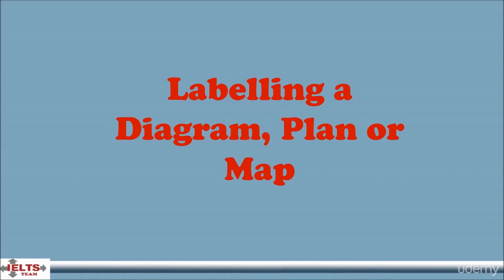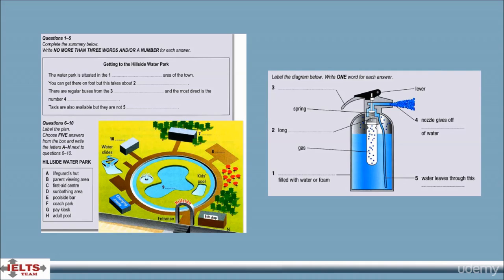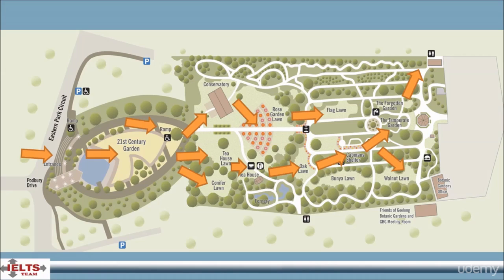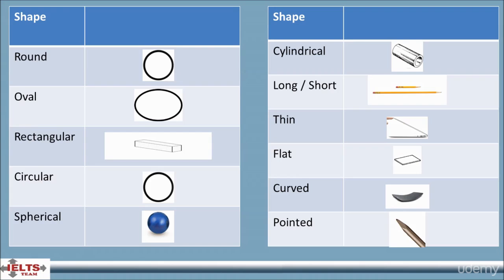Labelling a Diagram, Plan or Map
1 Plan, map, diagram labelling. You are required to complete labels on a plan (e.g. of a building), map (e.g. of part of a town) or diagram (e.g. of a piece of equipment). The answers are usually selected from a list on the question paper.